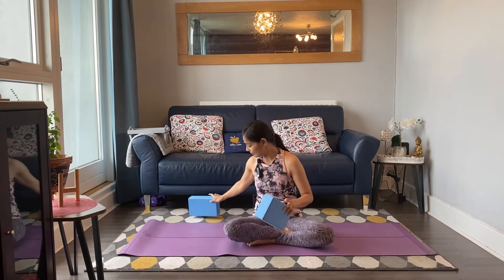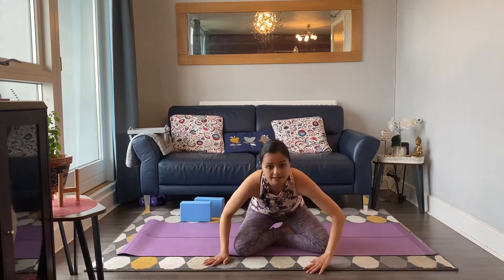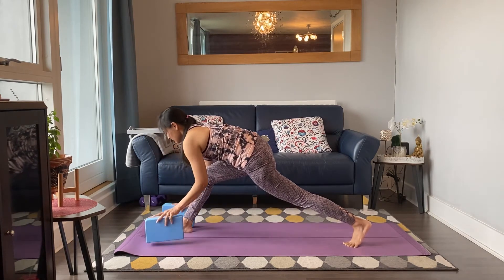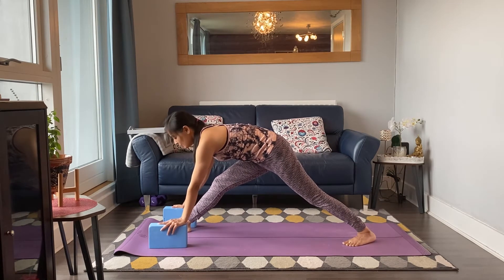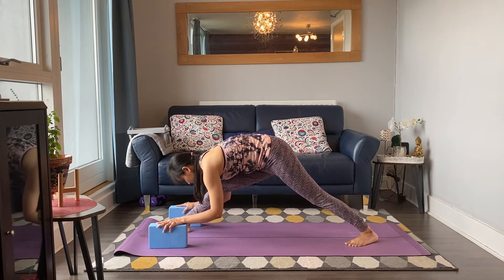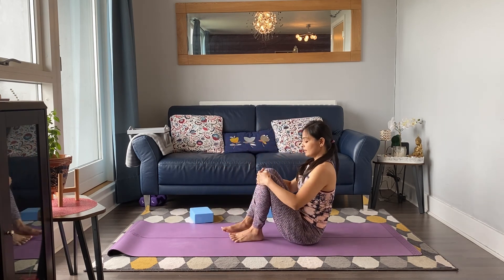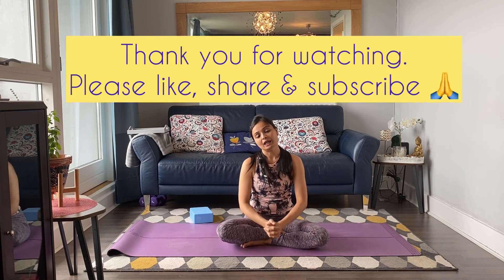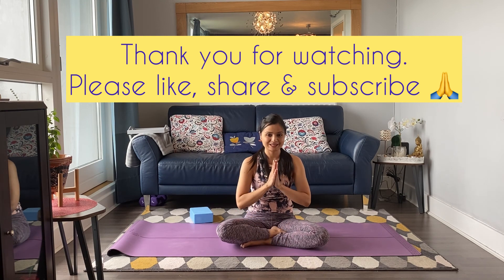Yoga for second Heart || Yoga for healthy calf muscles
Calf muscles, your second heart

Yes, you read it right. The calf muscle is often considered as “second heart” because it plays an important role within the circulatory system.  One pump of the heart exerts enough power to send blood throughout the body. The oxygen depleted blood then needs to travel back to the heart which takes more force than a single pump of the heart because the blood is flowing counter to gravity. Each time you take a step the blood is pooled in the veins which is then discharged upwards.
When you stop moving your legs you stop applying that upward pressure. This puts you at higher risk of swollen ankles , painful legs ,varicose veins, leg ulcers , blood clots etc.,

This video will provide you with asanas/postures to stretch your calf muscles effectively resulting in improved circulation in your legs. Hence keeping your second heart healthy.

However, if you have any health conditions please consult your doctor.

Many thanks🙏